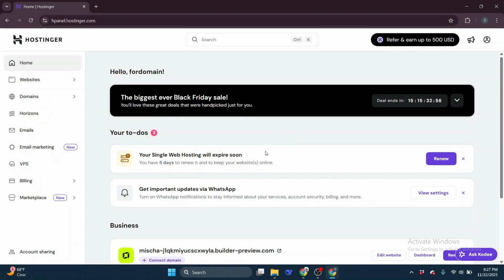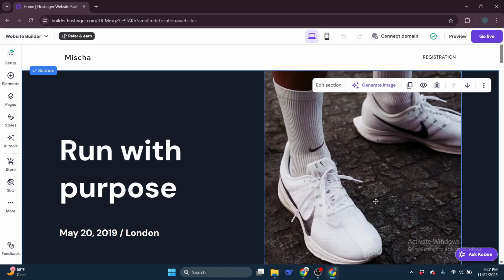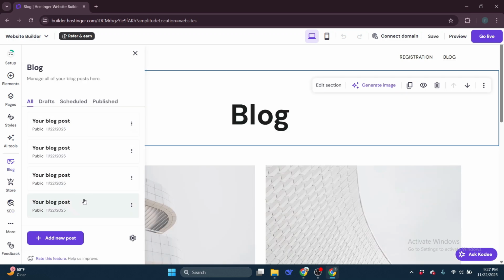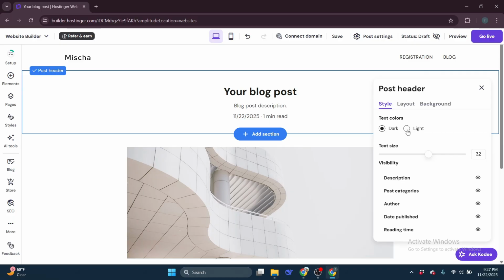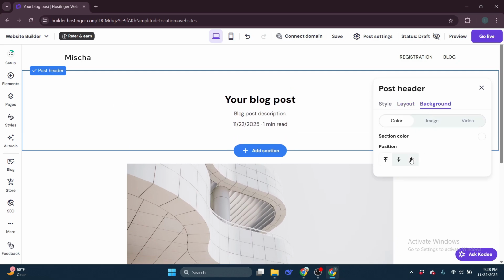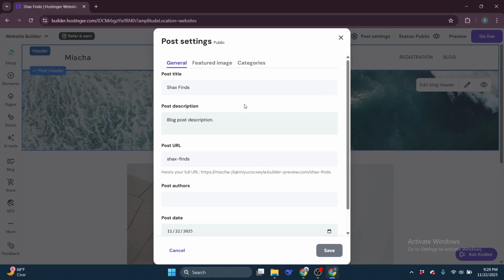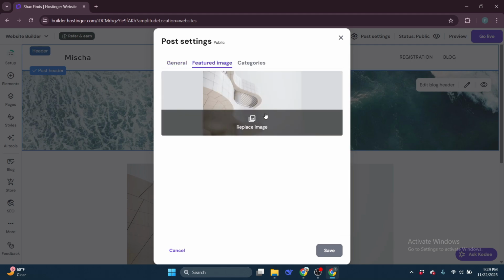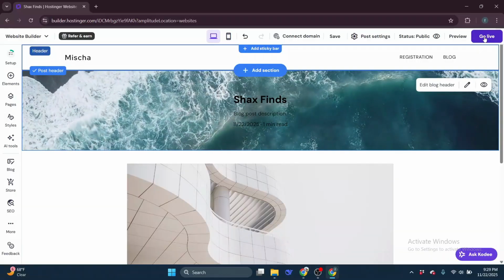How To Easily Add A Blog Post In Hostinger - Step By Step (2026 Guide)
Learn how to add a blog post in Hostinger quickly and easily in this step-by-step 2025 guide. This tutorial covers creating new posts, formatting content, adding images, setting categories, and publishing for maximum visibility. Perfect for beginners looking for a simple and practical Hostinger blogging guide.